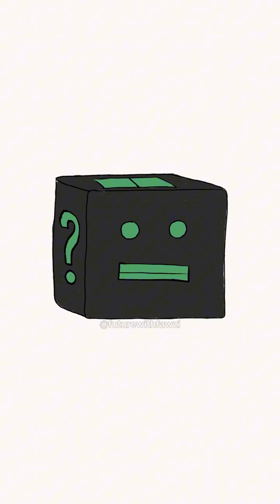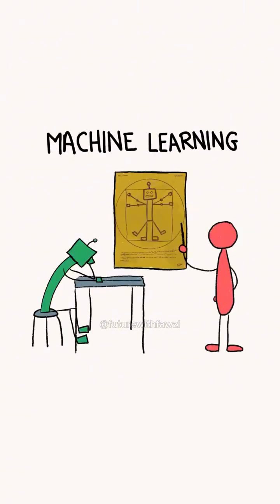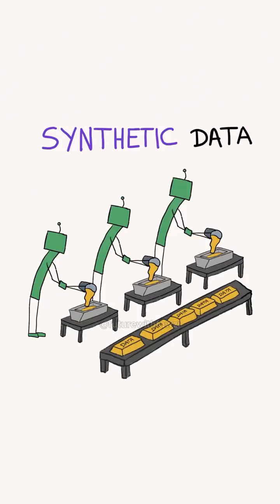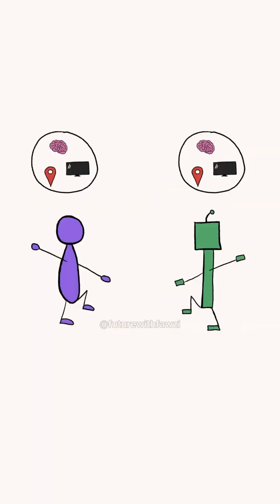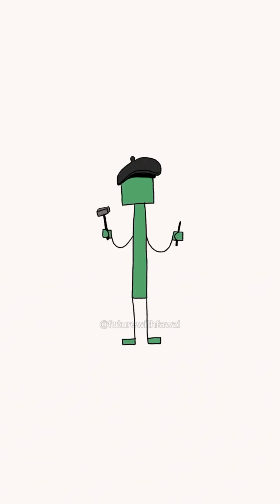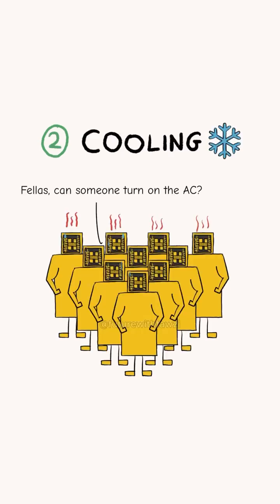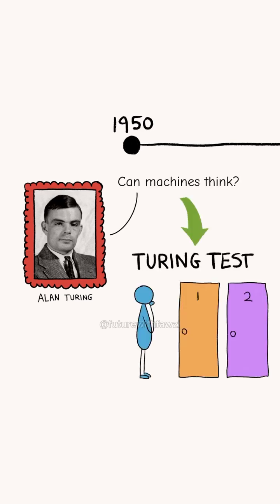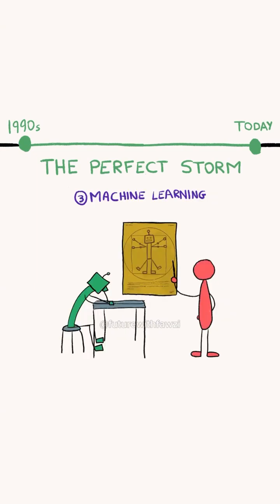شرح الذكاء الاصطناعي في 12 دقيقة